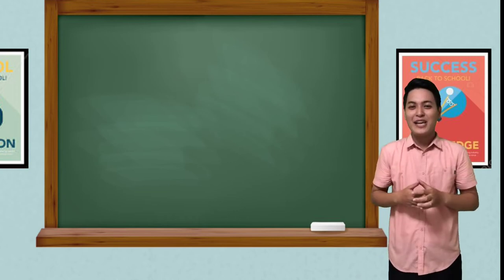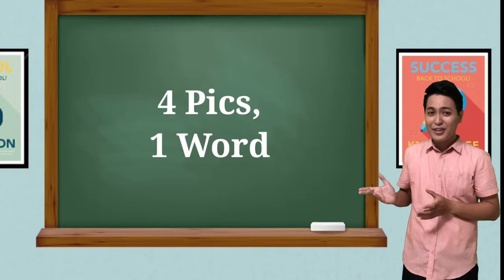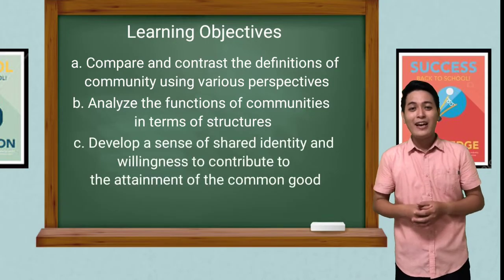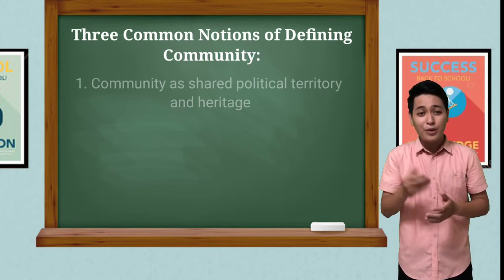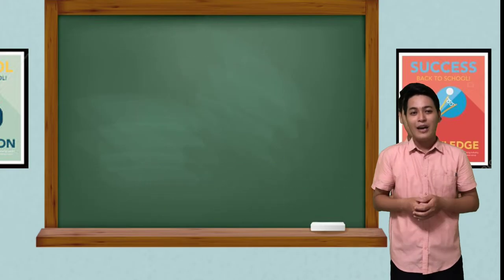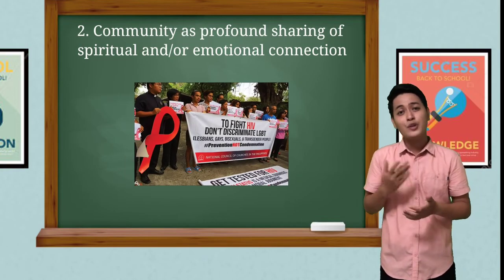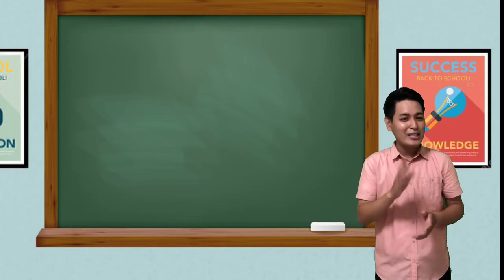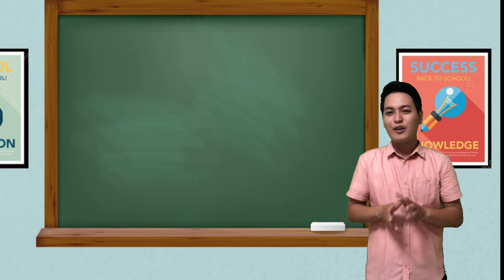SHS Teaching Demonstration (HUMSS) - Kristian Nikko Geangan